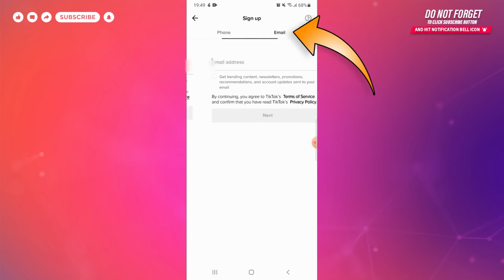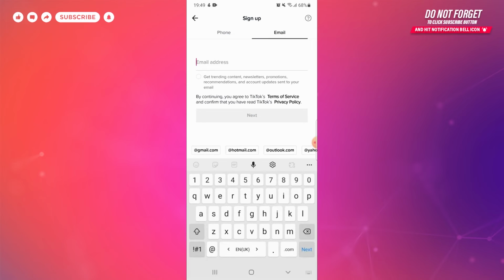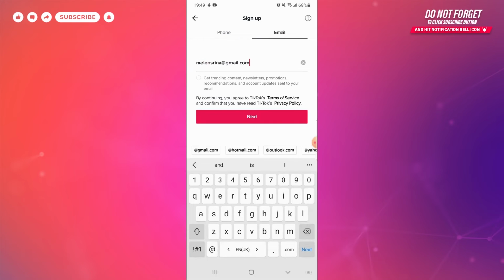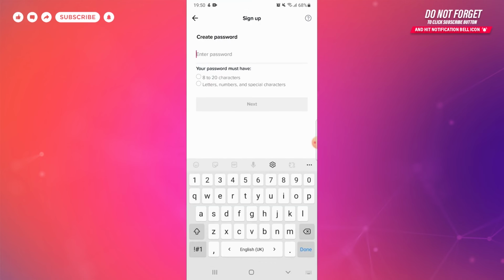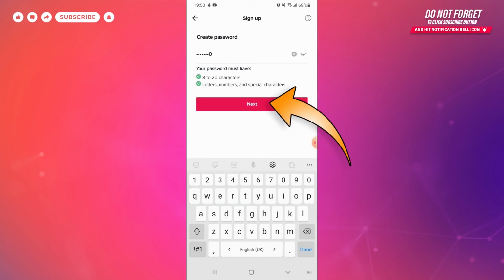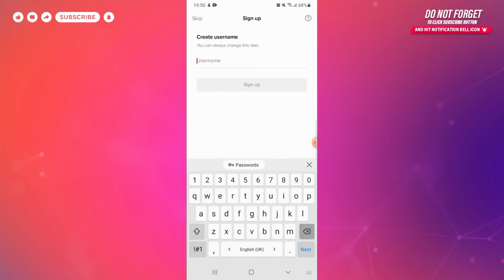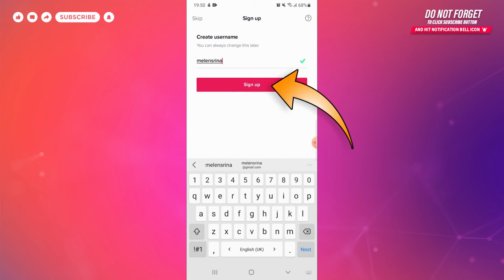How To Create TikTok Account 2022 | TikTok App Sign Up | TikTok Account Registration Help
"How To Create TikTok Account 2022 | TikTok App Sign Up | TikTok Account Registration Help" - A Video Guide by How To Tutorials.